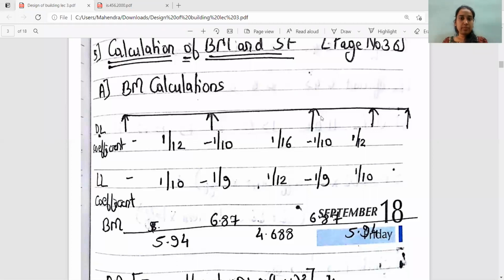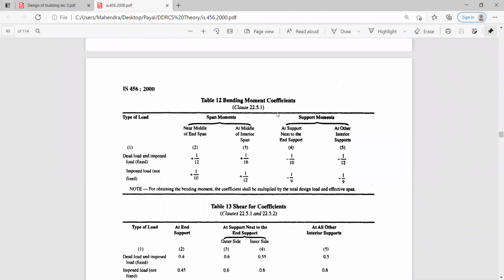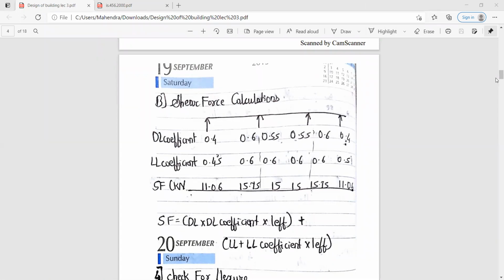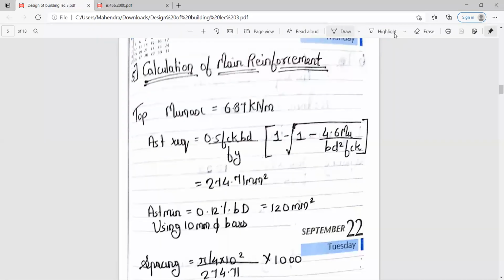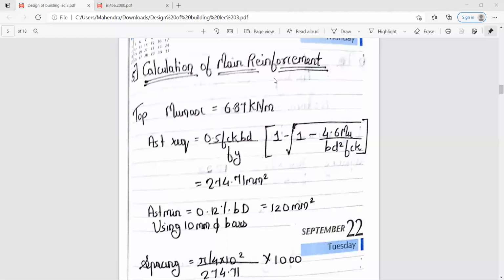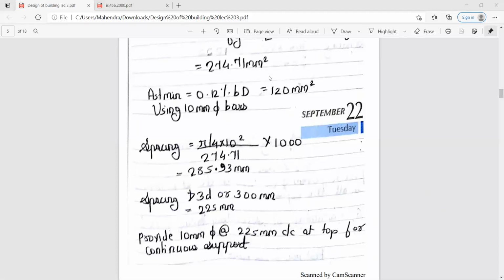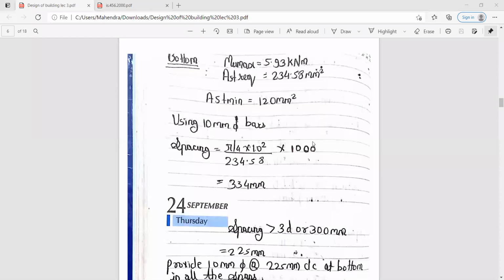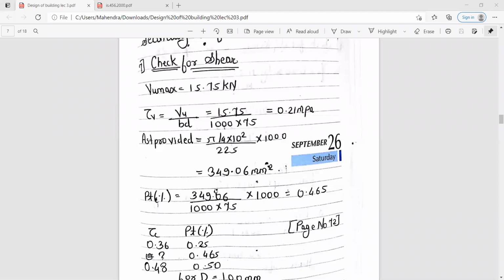DDRCS Design of Building (Part 8)